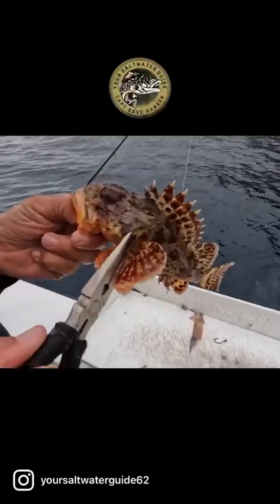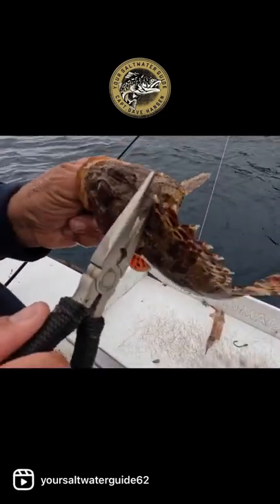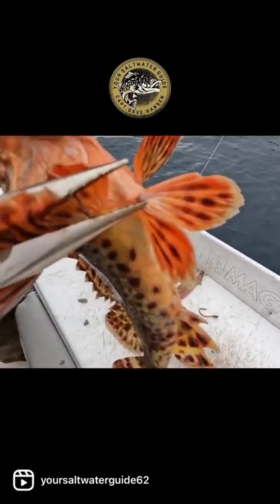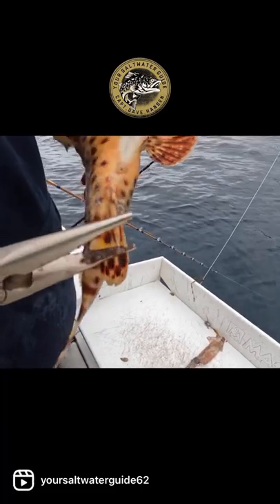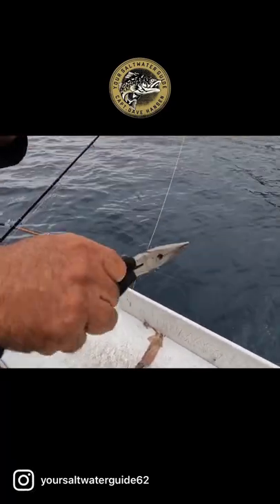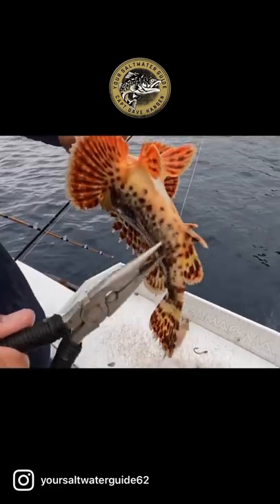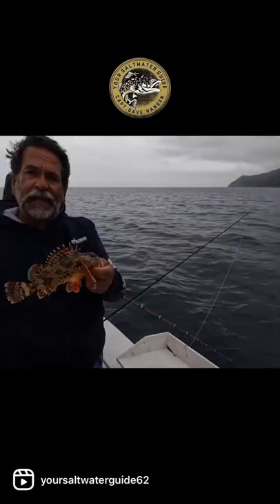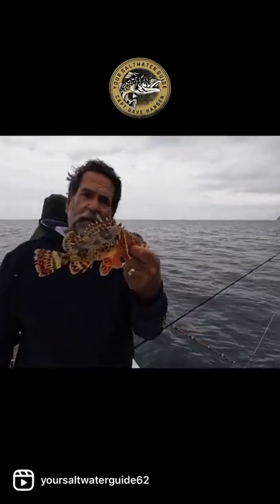How to Handle Sculpin Fish Part 2